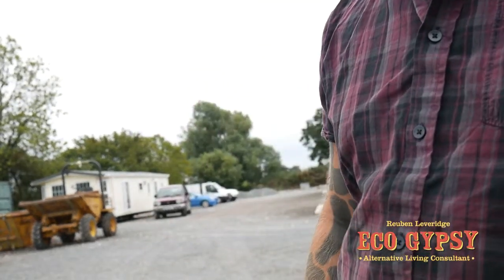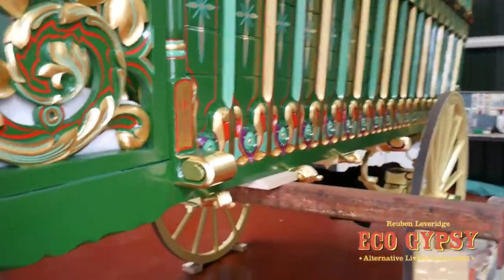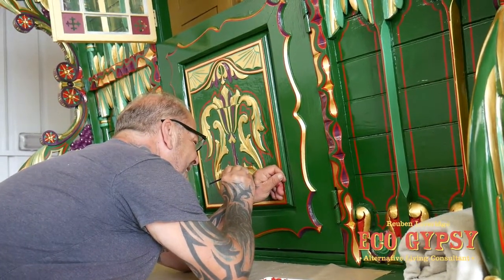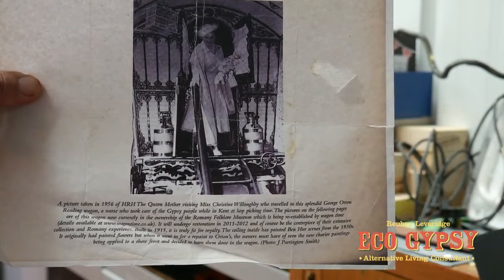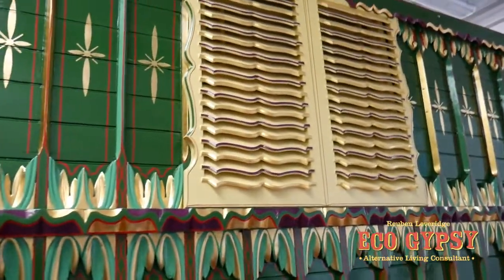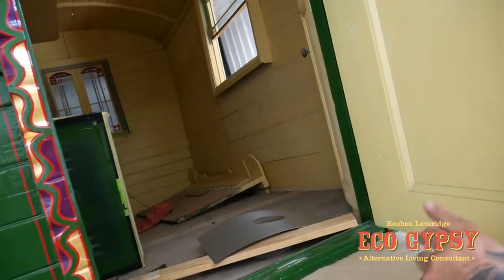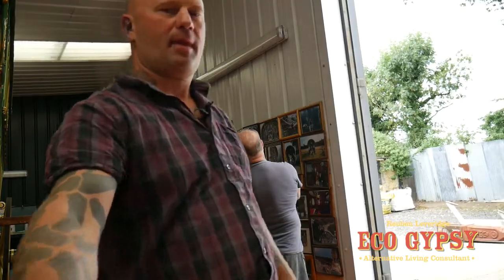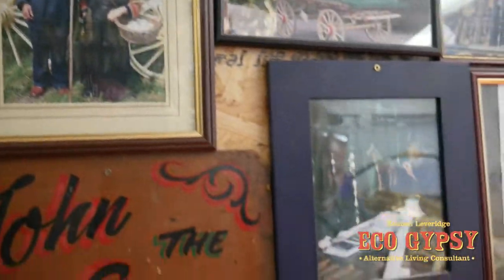GYPSY WAGON PAINTING eco gypsy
DAY OUT AT MY UNCLE JOHNS ,WAGON PAINTING ,BRIEF GLIMPSE OF THE OLD TIMES ONE OF MANY VIDEOS I HOPE TO DO  WITH REGARDS TO TRADITONAL WAGON PAINTING
ecogypsy or reubenleveridge on facebook and instagram